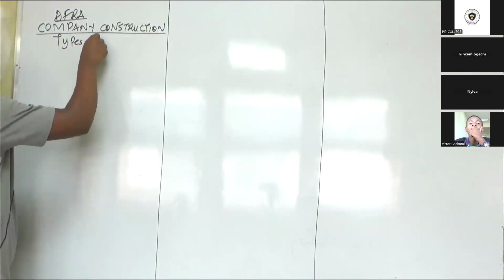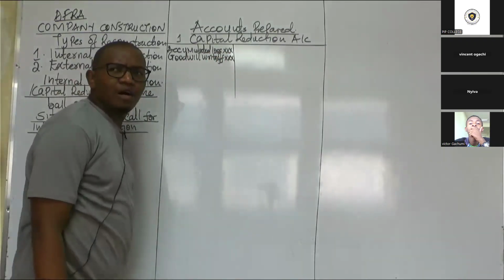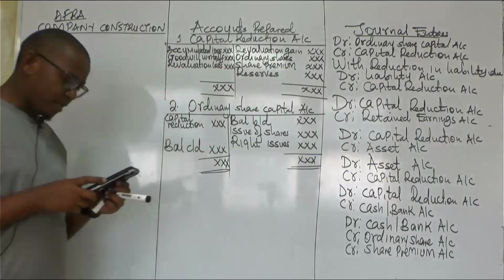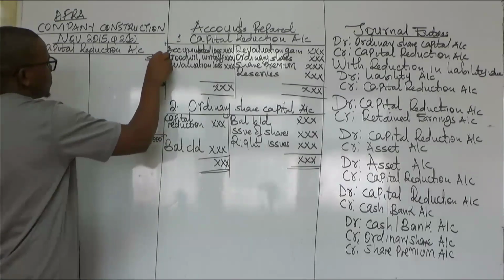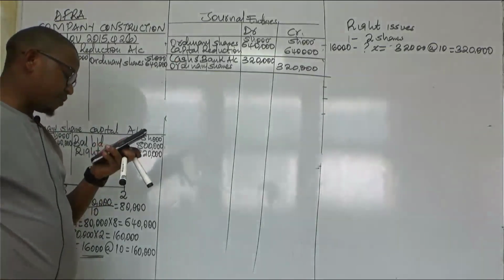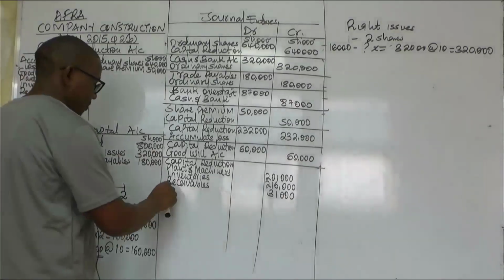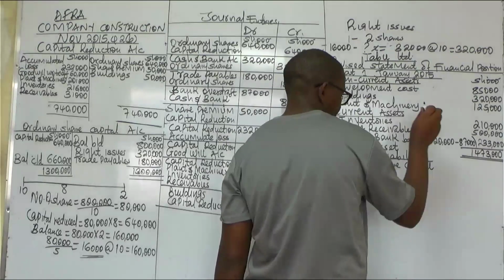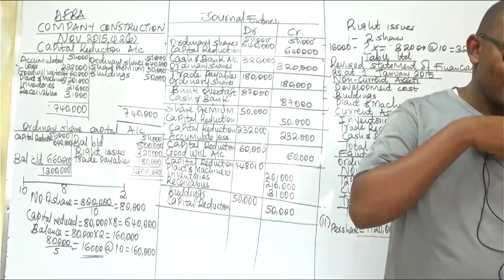AFRA COMPANY RECONSTRUCTION CLASS 1 (NOV 2015)